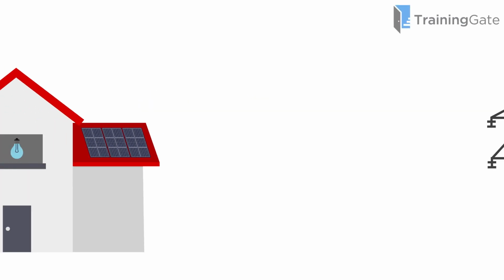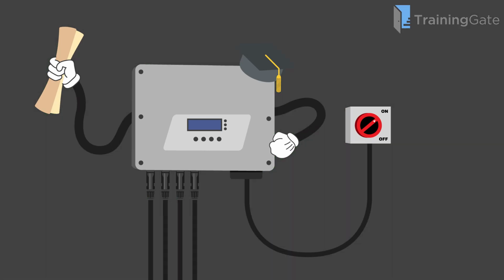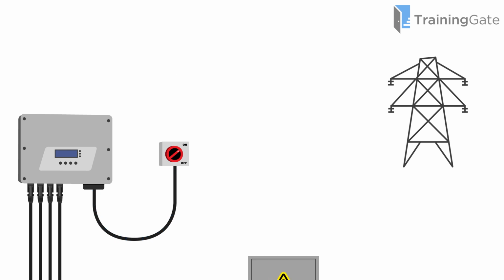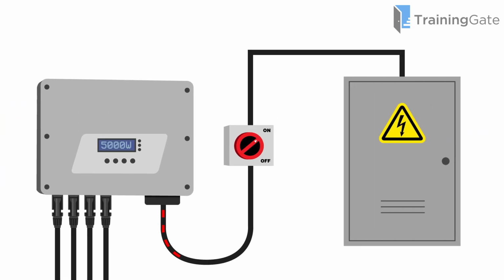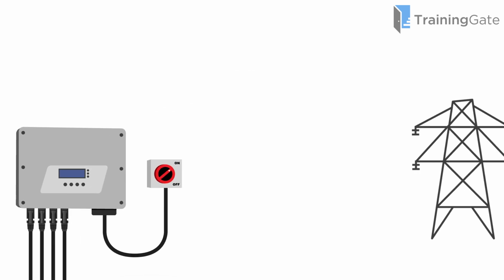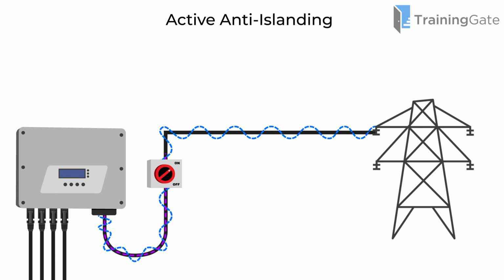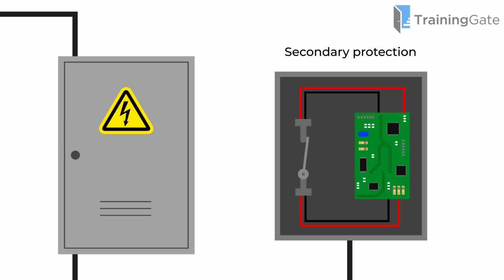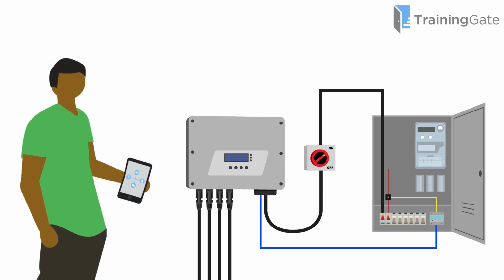Learn more about the operation of grid interactive PV systems